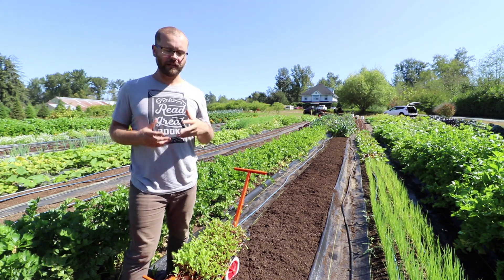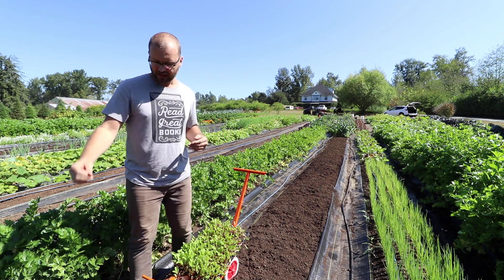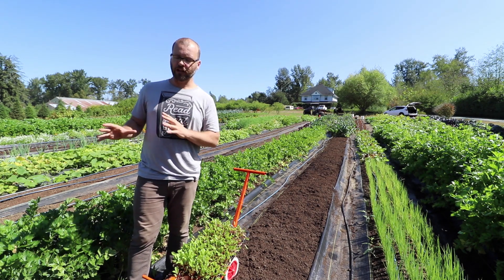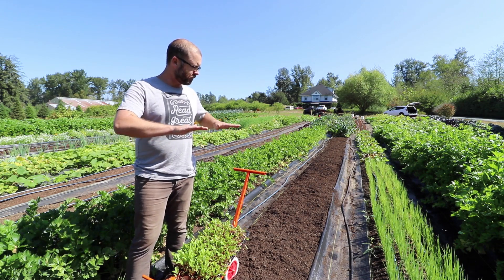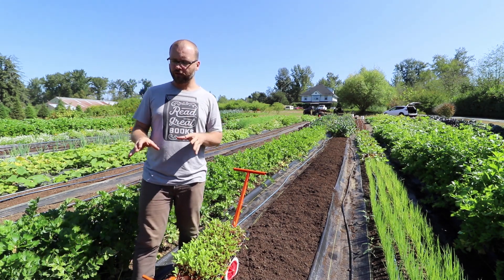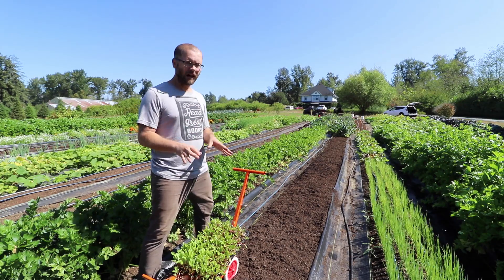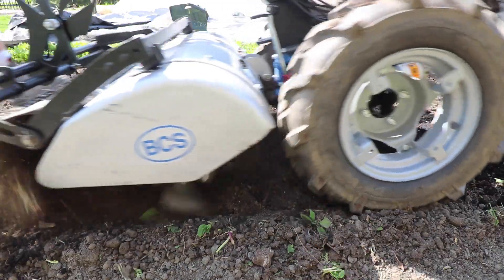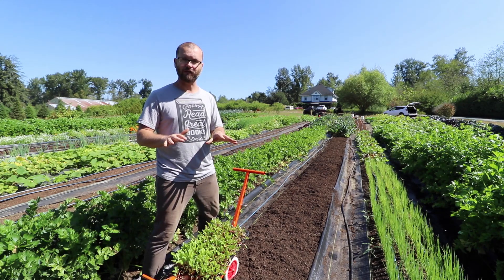The Ideal Soil Texture for Paperpot Transplanting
Soil preparation is key for getting a good transplant with the paperpot transplanter.  If the soil is too soft you can a big trench, but if the soil is too compacted or dense, it will be too hard to pull or won't close the furrow completely.